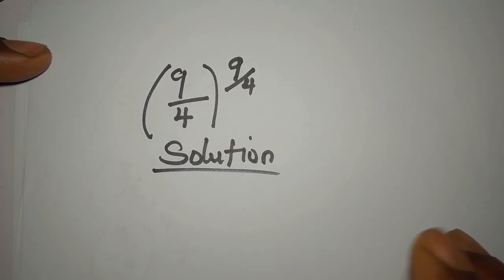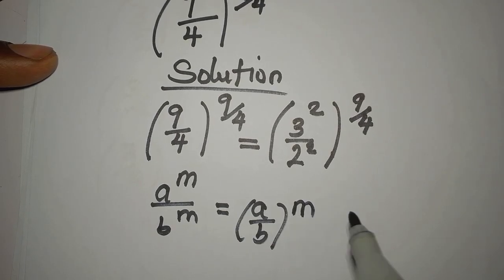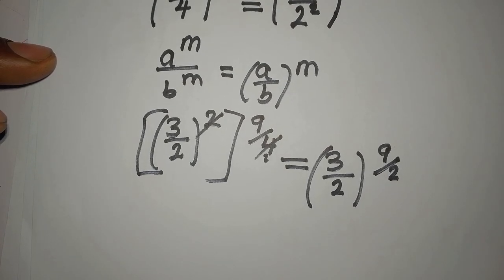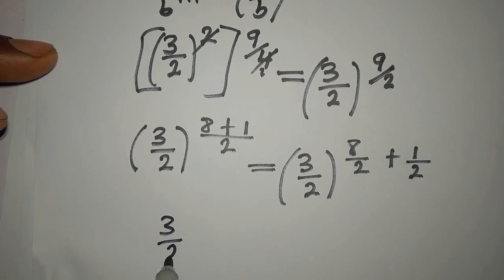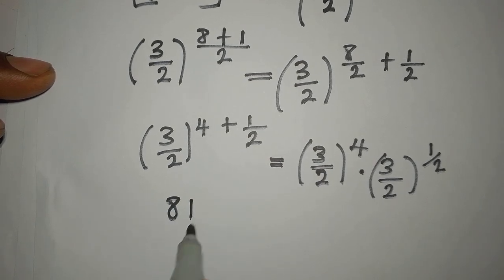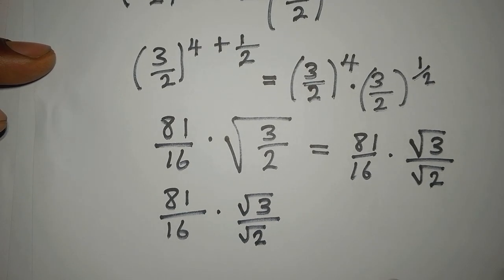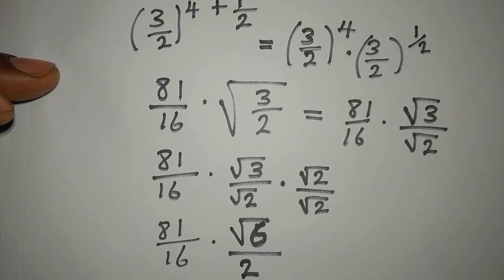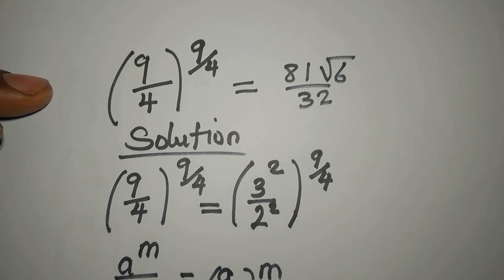Harvard University interview question | How I played with this.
This is beautifully solved